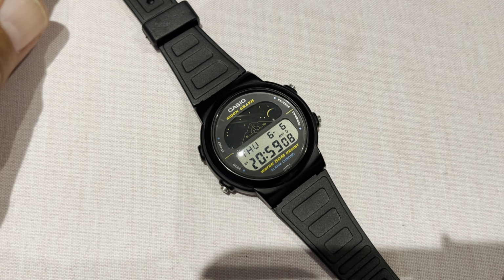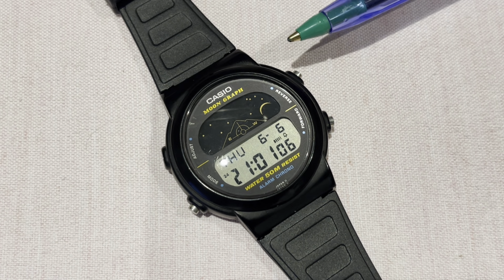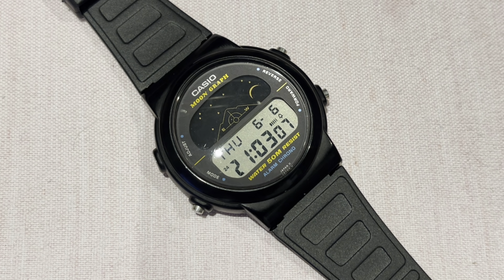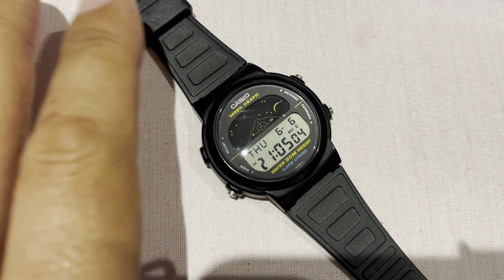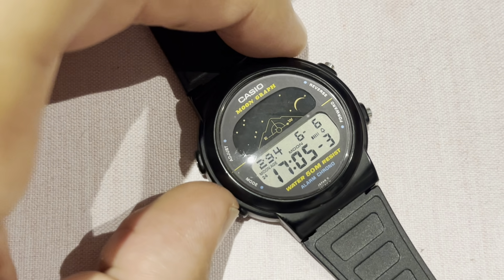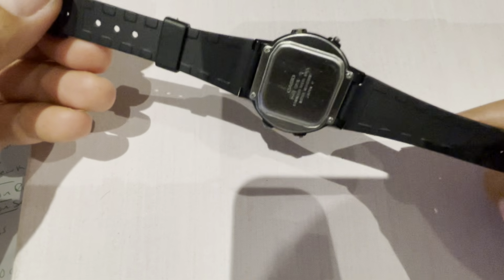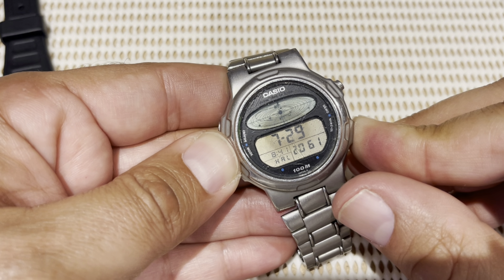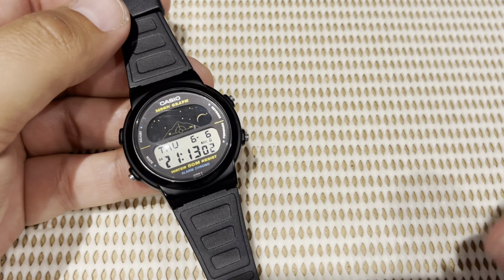1985 Casio GMW-15 with its under rated surprise they told no one about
My names lee, I love collecting and repairing old Casio watches from the 80s and 90s.

On this channel I will feature lots of my old Casio watches and speaking about them and also reviewing them.

If you are a collector, I would love to hear from, also if you have a Casio, please share it on my instagram

If you have any questions, about anything Casio related please let me know!